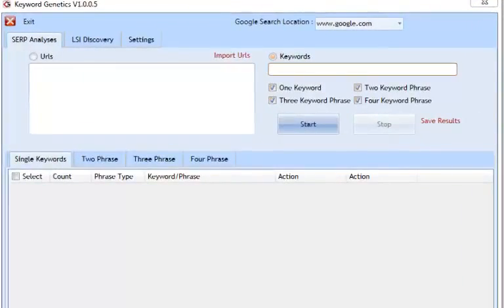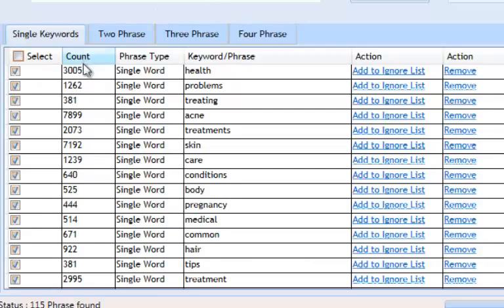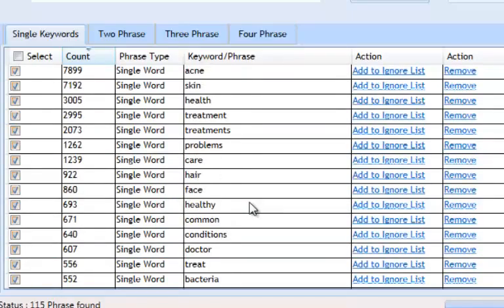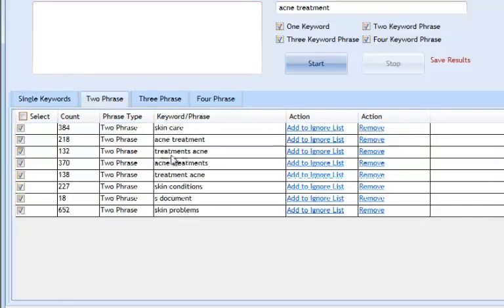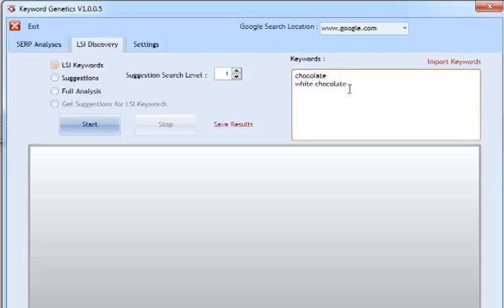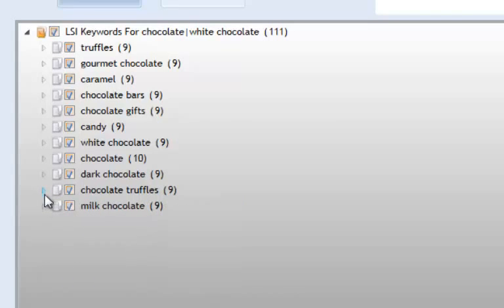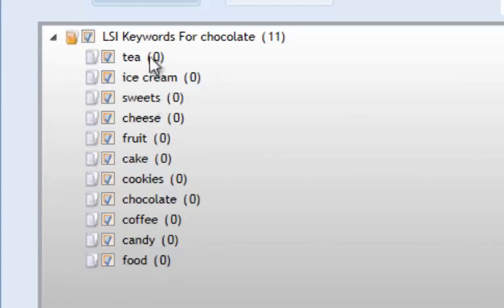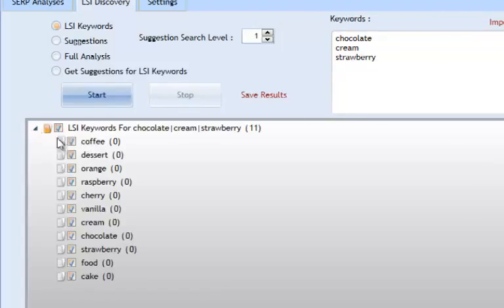Keyword Genetics Review | Watch Video Keyword Genetics Demo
With Keyword Genetics, You Can Create Content Like An Authority -  Ready For Top Google Rankings

So How Much Is It Going To Cost?

Using LSI keywords in your content is vital, and we know exactly how important a tool like Keyword Genetics is.

With Your Purchase Keyword Genetics Today You Get

Unlimited use of SERP analyses
Unlimited use of LSI discovery
Free updates for 1 full year
Our first class support.